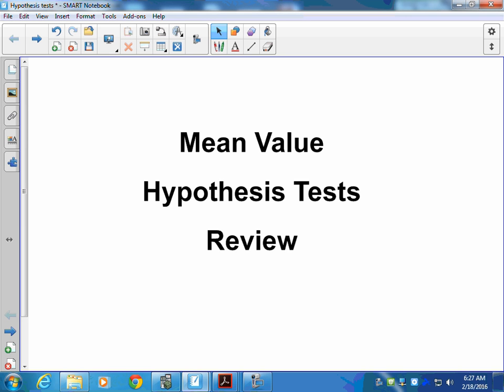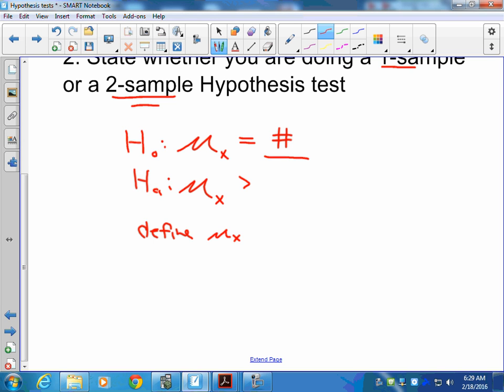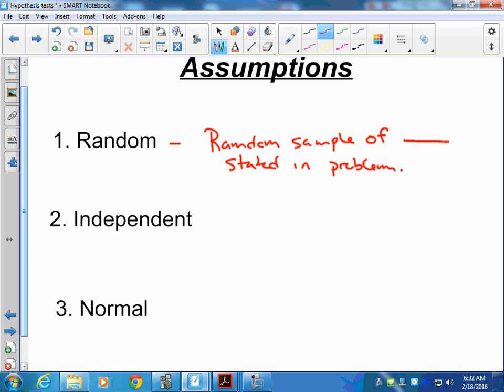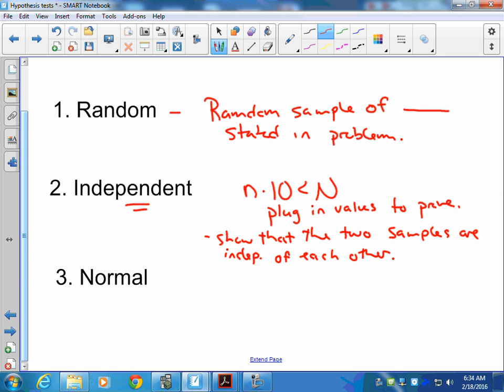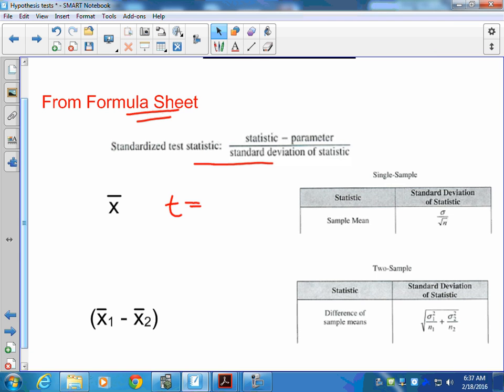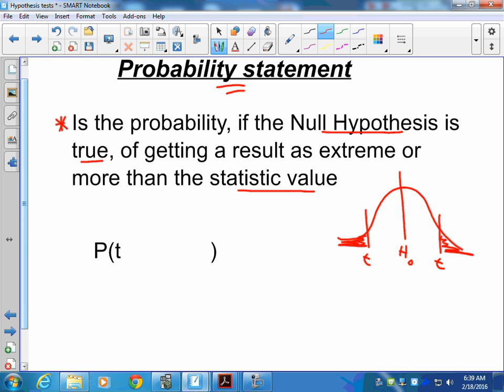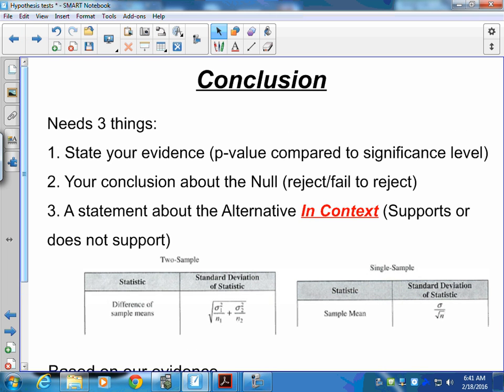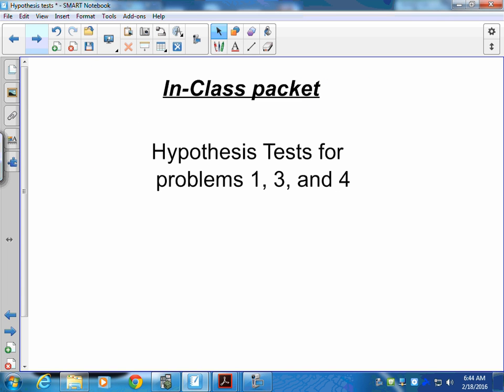mean value hypothesis test review